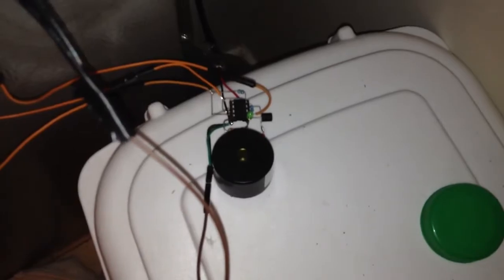Fixed fridge alarm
Fully functional fridge alarm. Redid the freeform and fixed a bug. All it needs now is an enclosure.

I'll learn eagle and draw a circuit if someone asks.